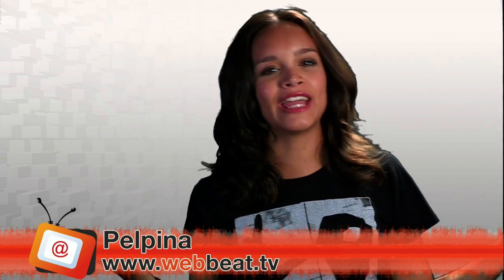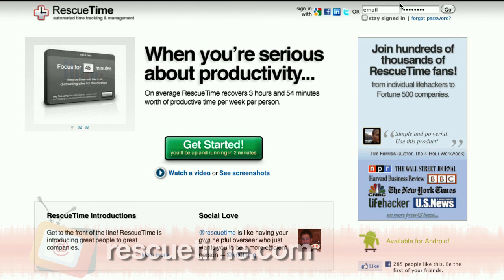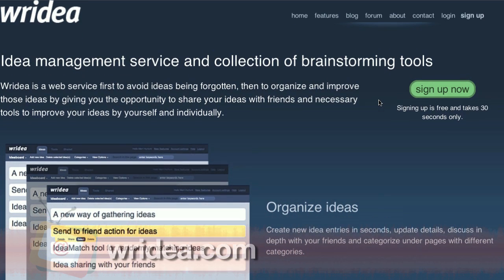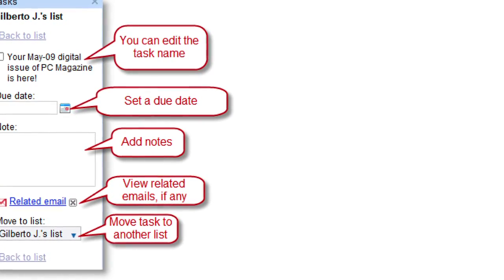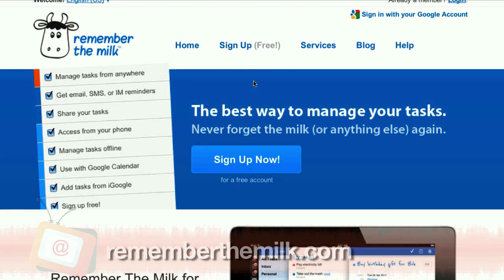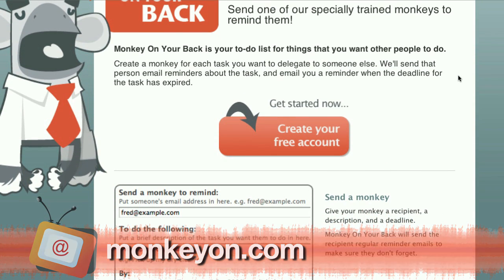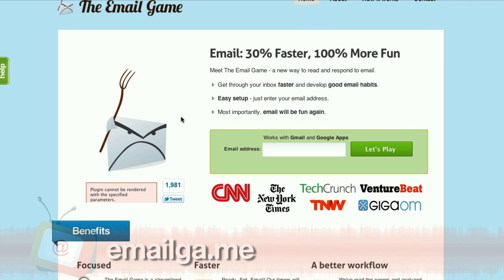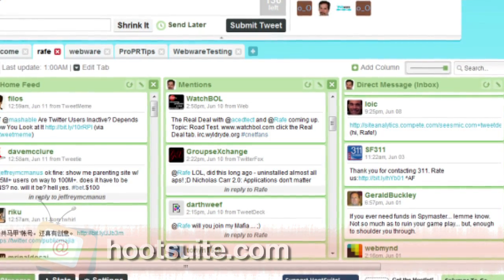WebBeatTV 133 The BEST websites and tools to save time!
"I've found the BEST online tools and websites that help you get things done!

RescueTime
If you ever look at the clock and wonder where your afternoon went -- check out RescueTime. The site claims,that on average, Rescue Time recovers almost 4 hours of productive time per week, per person. It's a wonderful web app that tells you exactly how much time you're spending on what. It basically just sits in the background of your Mac or PC while you are working, and records every page that you're looking at.

Wridea
Wridea is an online idea management service, with a bunch of brainstorming tools. Plus you easily share your genius ideas with colleagues and friends - and they can collaborate too.

Google Tasks
Now, what usually overwhelms me, is my to-do list. I create a bunch of them, every day, and I have to admit I still stick to pen and paper - but many people swear by Google Tasks. It can turn your Gmail emails into tasks, and set notes, deadlines, and alerts on your Google Calendars. So, it's all digital, you're not wasting paper, plus, you can access on the web or through their mobile app.

Google Documents
I use Google Documetns all the time to write scripts and stack the show and keep track of written articles on WebBeat.TV. I say, there is NO easier way to share and collaborate on documents - Google Docs wins HANDS DOWN!

Remember the Milk
This site lets you manage your to-do lists, but with every tool imaginable. They have a site, a phone app, and work through sms. It works with Google Calendar, and you can add tasks from Google, and most importantly: it's free!

Monkey on Your Back
This site is your to-do-list for what you want OTHER people to do.You create a monkey for every task you want to delegate to someone else. The person will get an email reminder about the task, and you will get an email reminder when the deadline for the task has expired.

The Email Game
The folks behind the email game say they make checking your email 30% faster and 100% more fun! You get points for deleting emails fast, the more you go through, the more points you get.

Hootsuite
And finally, another tool that saves me a lot of time: Hootsuite. I have several social media streams, so I don't have to go from site to site -- it's a huge time saver. Plus, it lets you schedule tweets and Facebook posts, so if you know you'll be out for a bit, just schedule ahead."